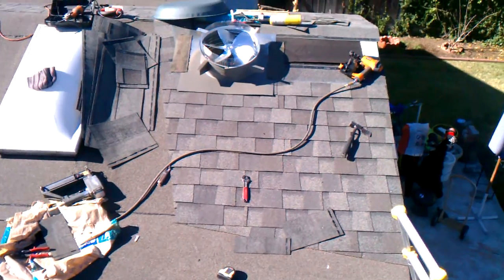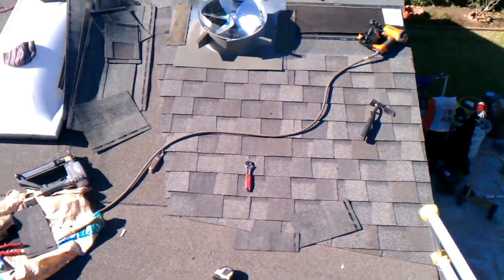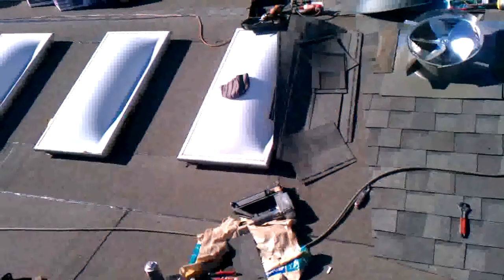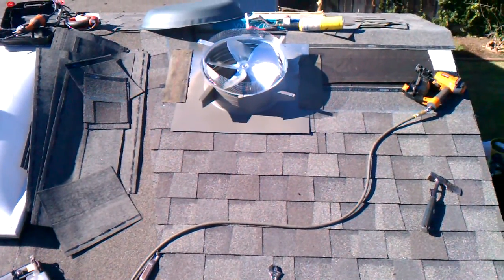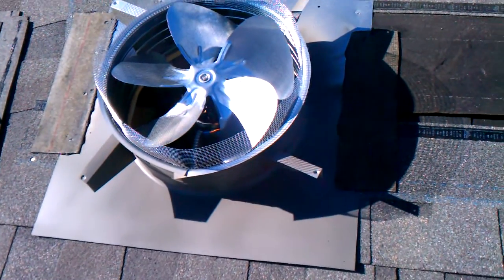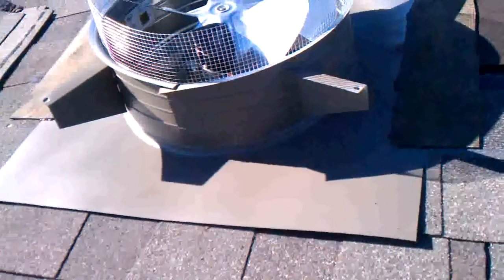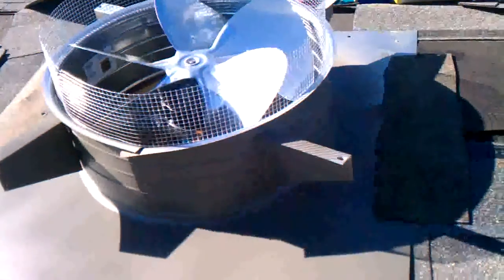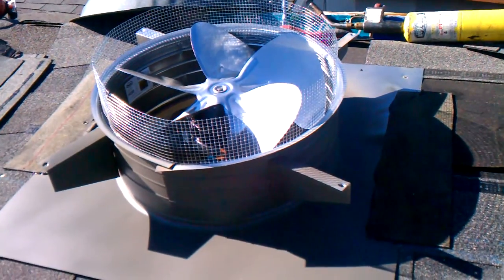January 10, 2012 10:58 AM